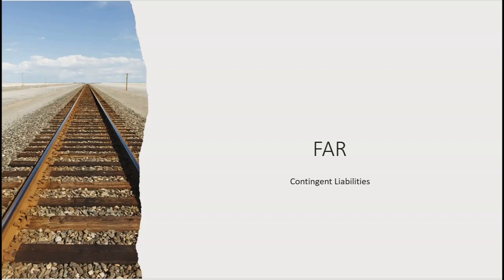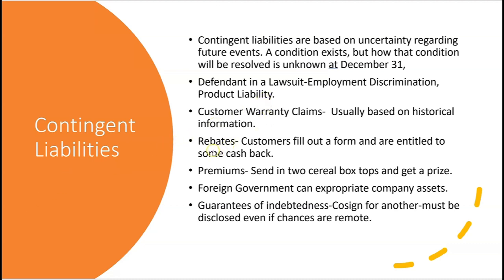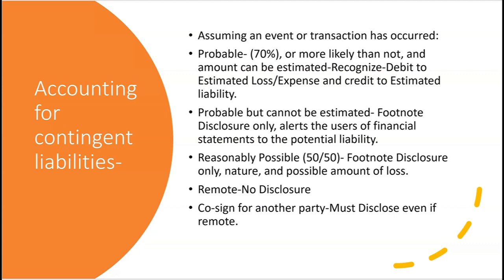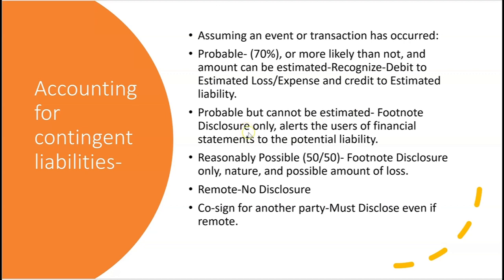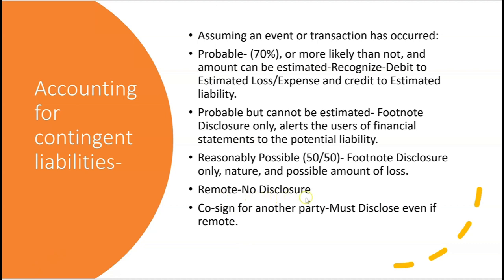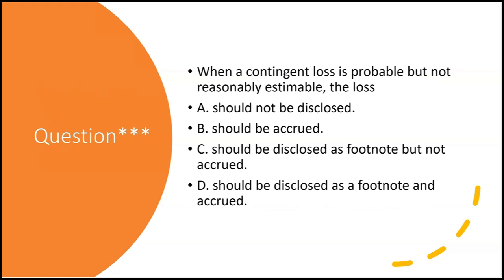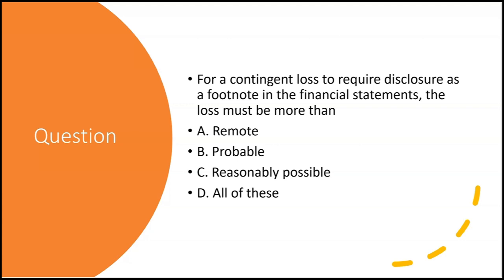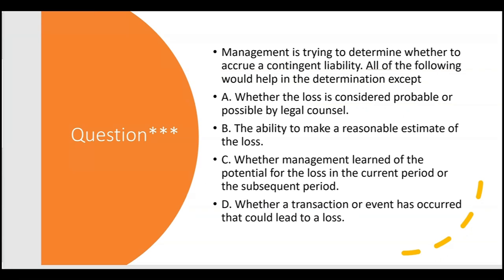CPA FAR Exam-Contingent Liabilities-By Darius Clark-i-75 CPA Review.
The CPA FAR Exam requires candidates to know when a contingent loss should be accrued and when it only requires footnote disclosure. Gain contingencies are sometimes tested but they never get recognized until they are realized. if you are an accounting student or CPA Candidate trying to learn financial accounting or Auditing, or just need help with contingent liabilities homework, this video should help. For bonds, be sure to know when interest expense is higher than cash paid to the bondholders and when cash paid to the bond holders is higher than interest expense. This has to do with whether the bonds are sold at a discount vs sold at a premium. Recording treasury stock has two methods, the cost method and the par value method. Retirement of treasury stock is a popular question on the CPA Exam. Inter-company eliminations for consolidated financial statements is also heavily tested resulting from business combinations. Leases are also a heavily tested topic as well as government funds and not for profit accounting. FASB Framework questions, revenue recognition topics are tested and include variable consideration, input and output methods, incremental costs, principal and agent, consignment, bill and hold, warranties, re-purchase agreements, sale with right of return, refund liabilities, contract modifications, gift cards, franchise and royalty revenue, and long term construction contracts. Adjusting entries for accrued interest revenue involve both the income statement and balance sheet and the exam could ask for the impact on the financial statements, working capital, stockholders equity etc, if these entries are not made. Other FAR topics to review before your test include capitalization of interest on fixed assets, depreciation, and accounting changes. Be sure to know the difference between a change in principle and a change in accounting estimate. The concept of retrospective application and prospective treatment is often tested in simulation and multiple choice questions. Know how to test for impairment of both goodwill and assets with a finite life. Patents for example are often tested for impairment on the CPA exam. Know the difference between land and land improvements. For leases, be sure to know the criteria for a finance lease and how the right of use of asset and lease liability are impacted when there is an immediate payment (annuity due) and a first payment one year from lease inception. Know the difference between accounting for operating leases and finance leases for both the lessee and lessor. This accounting homework is very important if you want to pass the CPA FAR exam. Other FAR topics that are heavily tested include the statement of cash flows both direct and indirect methods. Knowing what goes to other comprehensive income and what is reported on the income statement is often tested. Be sure to know the difference between re-measurement and translation methods of converting financial statements in a foreign currency. With GASB, know the difference between modified accrual and full accrual accounting. Know the difference between Fund Level Financial reporting and government wide financial reporting especially with regard to assets and liabilities. Know when the term "expenditure" is used and when the term "expense" is used. Non-monetary exchanges are tested in FAR and you need to know how to handle the gains and losses. Pensions are a topic that sometimes candidates find difficult. Knowing how to calculate the total income statement impact and the asset and liability to be reported on the balance sheet. Deferred taxes is another big topic, knowing the difference between a deferred tax asset and deferred tax liability and how and when it reverses.